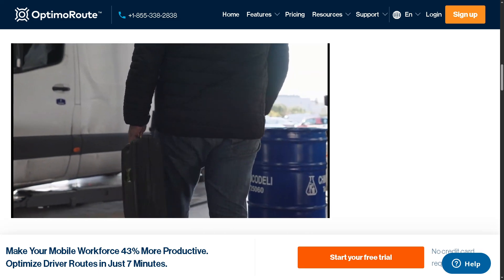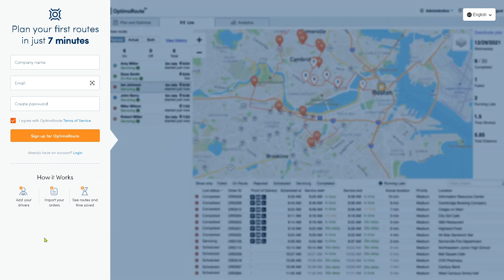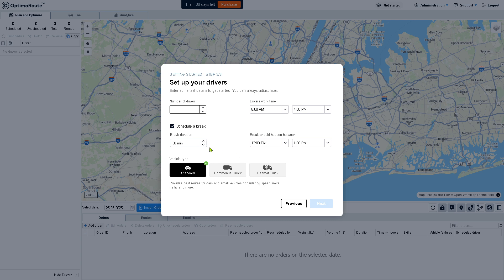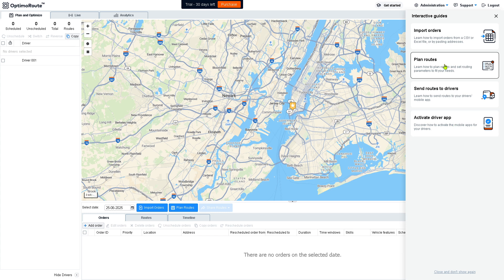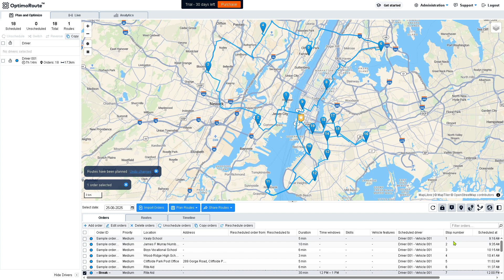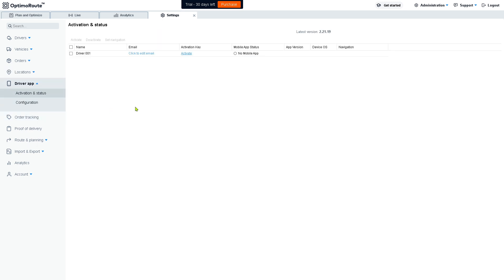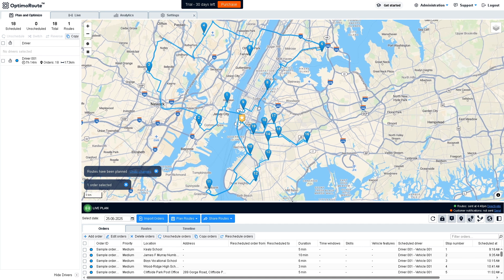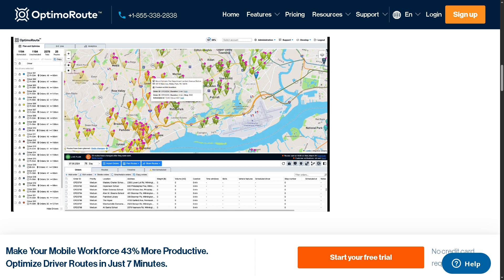OptimoRoute Tutorial for Newbies | Route Planning & Field Service Software Demo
In this beginner tutorial and training video, we show you how to install and use OptimoRoute CRM software.  We show you how to create an account and get started, how to use all of the core features in this demo, and give quick review of the software.